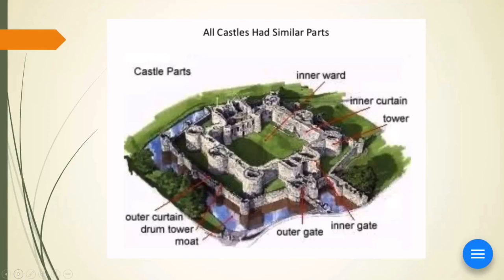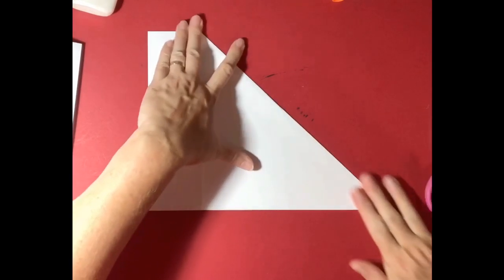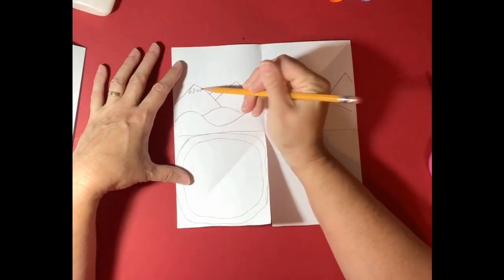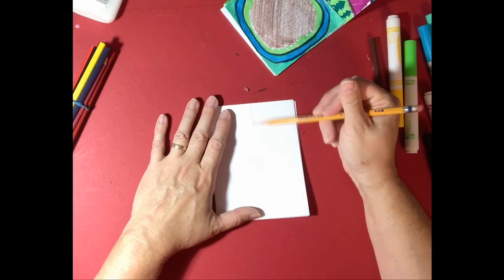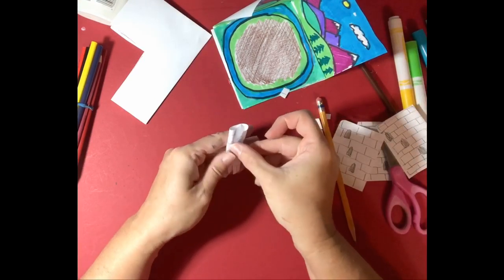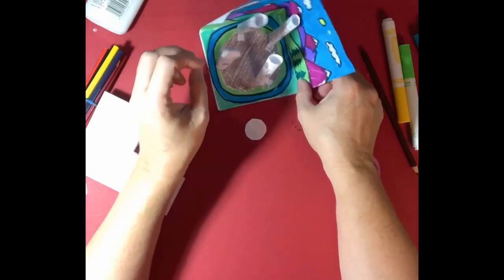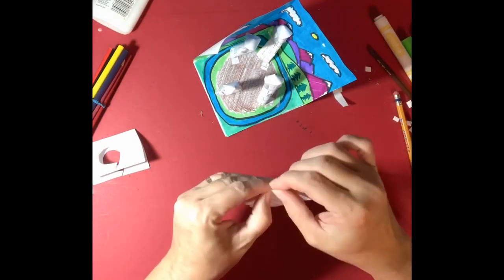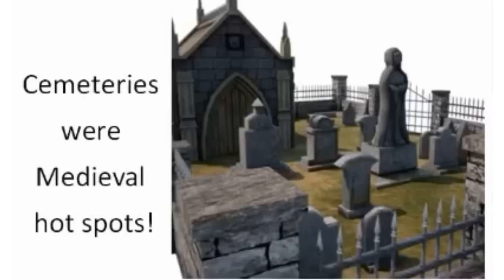Castles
Learn about castles and create your own 3-d paper castle.